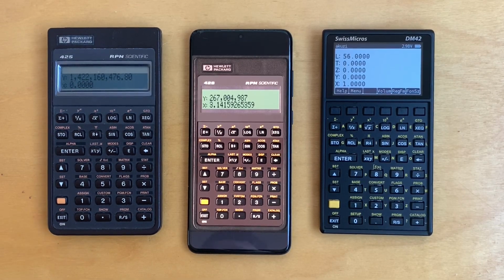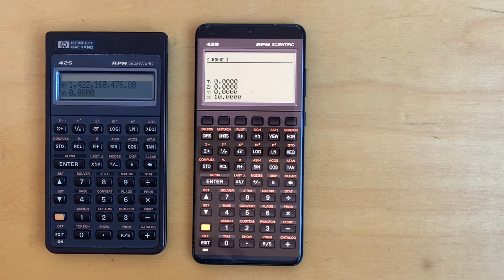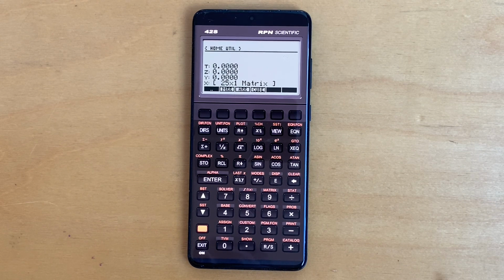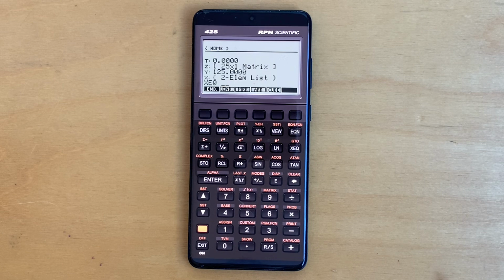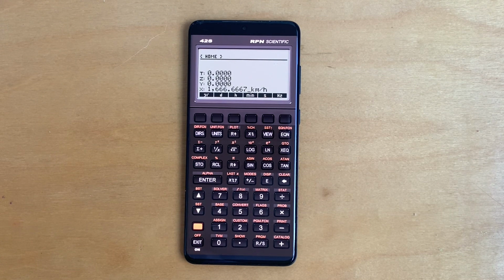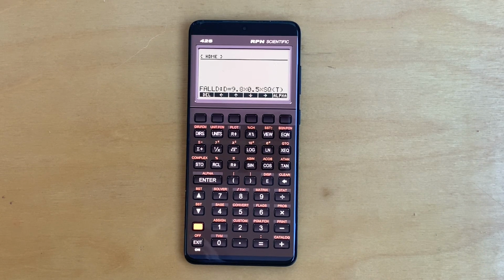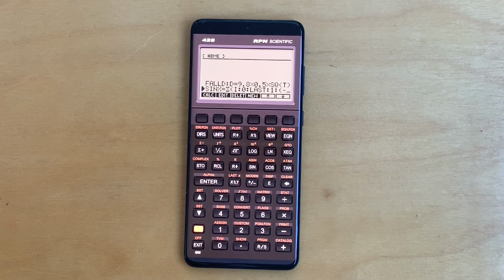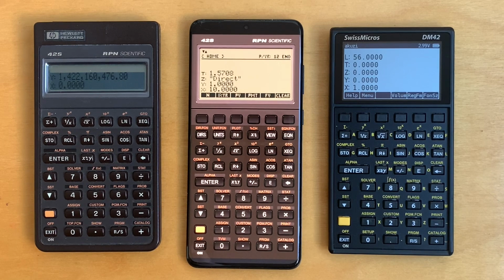Plus42 Review - An Enhanced HP-42S Calculator Simulator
This video is about Plus42, Thomas Okken's enhanced HP-42S simulator.

Many thanks to Thomas for patiently answering my questions related this video.

Sections of this video:
0:00 - Intro
0:43 - Free42S
1:23 - Plus42 Design
2:58 - Directories
6:46 - Units
9:23 - Solver
11:26 - Plotting
12:47 - Summary